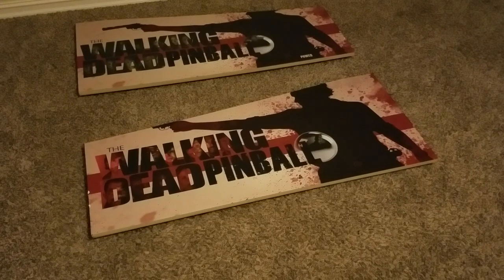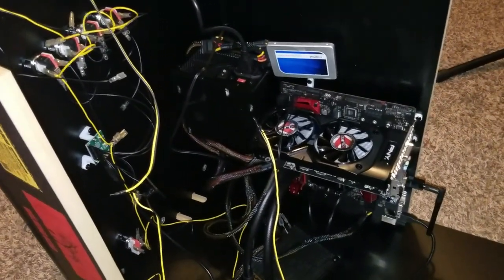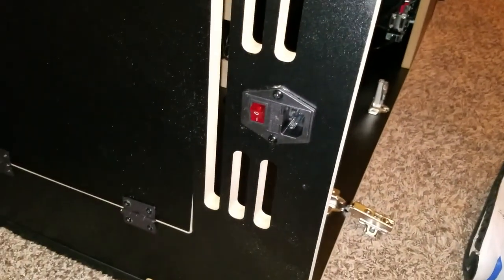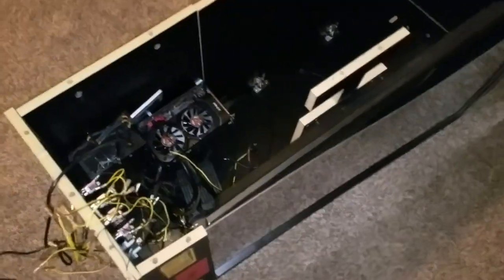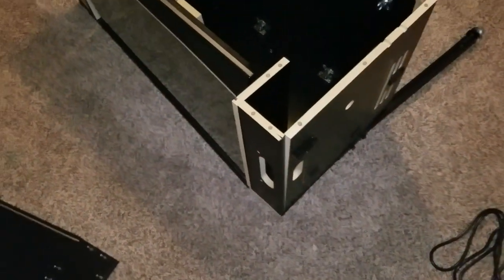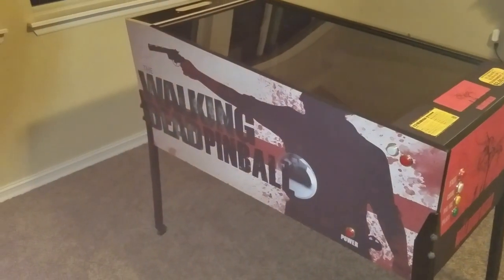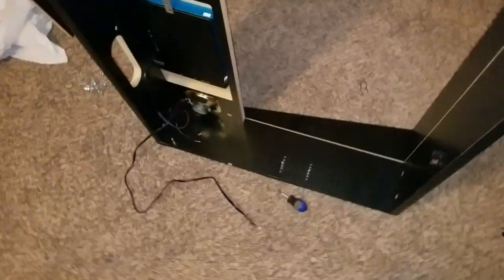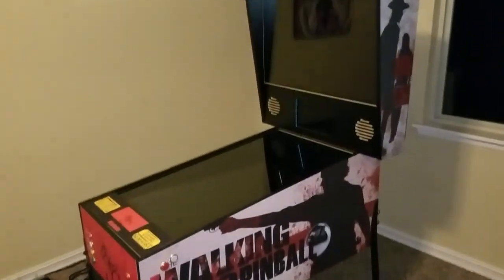GameRoomSolutions com 40 Virtual Pinball Cabinet Assembly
This is the assembly video for our full size virtual pinball cabinet.  This cabinet comes flat pack with all assembly hardware and completely pre-drilled.  Perfect for visual pinball, pinball fx, pinball arcade, and future pinball applications.  Why settle for one pinball table when you can have them all.

This cabinet is made for a 40" playfield, 32" back box, and optional 11.6" dmd monitor space.  Please let us know if you have another dmd in mind and we can work to accommodate.

Example monitors
11.6" dmd
32" back box

Suggested 3 monitor video card